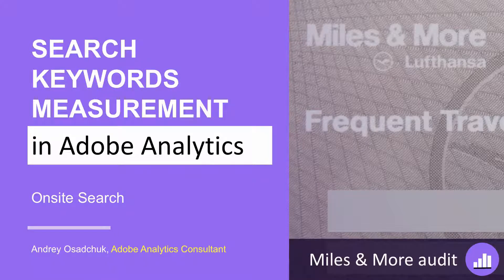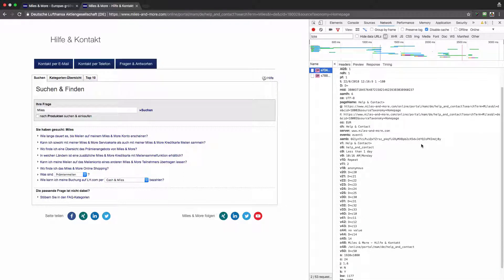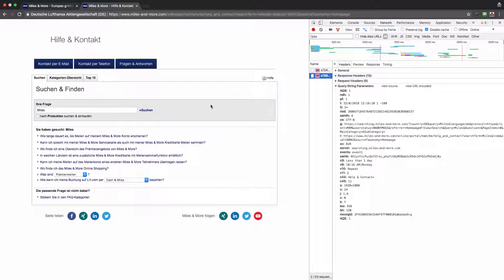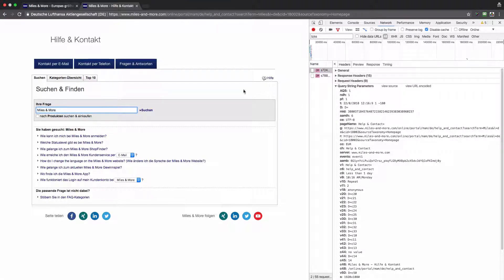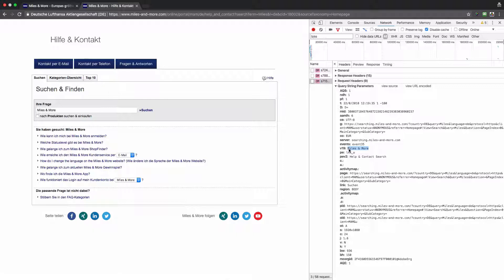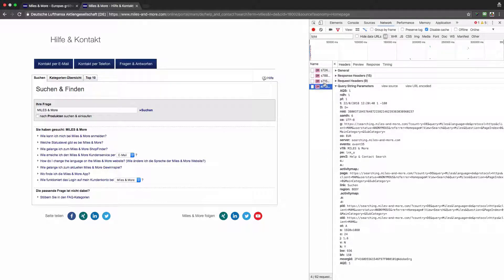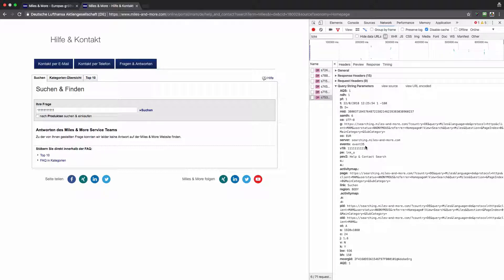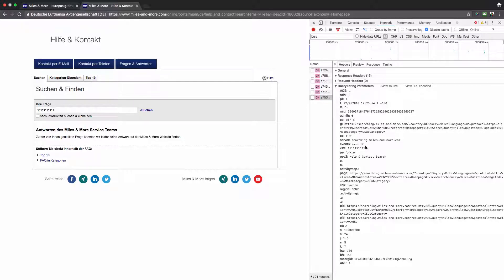Adobe Analytics: SITE SEARCH KEYWORDS (2018) || Miles & More Lufthansa Audit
► Implementing site search keywords reports in Adobe Analytics. Have a look at an audit of Miles & More Lufthansa.
✔ Get to know how to correctly measure onsite search and how to track search keywords in Adobe Analytics.